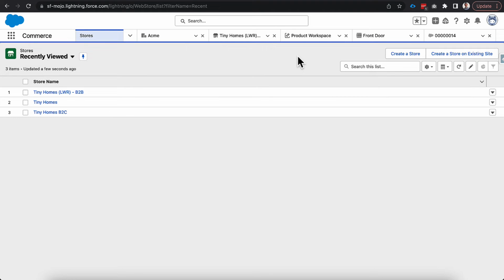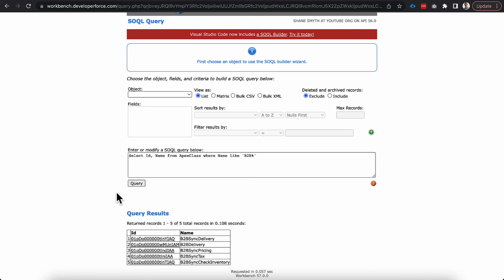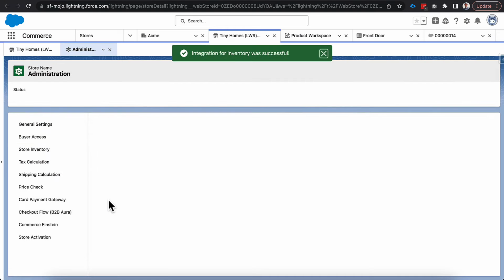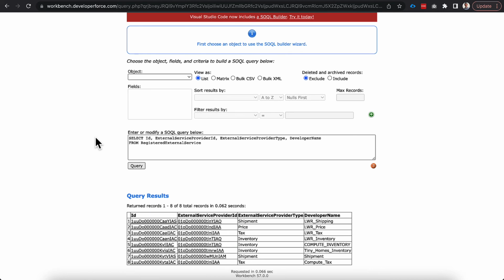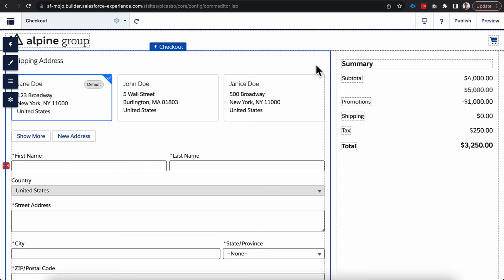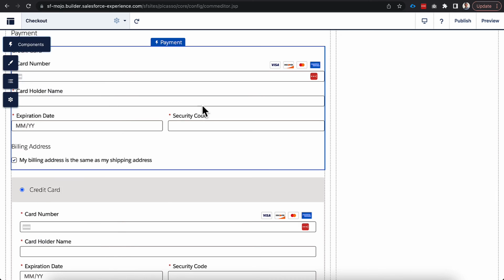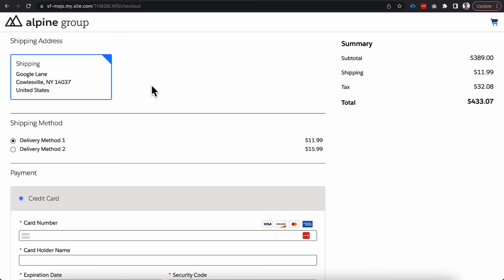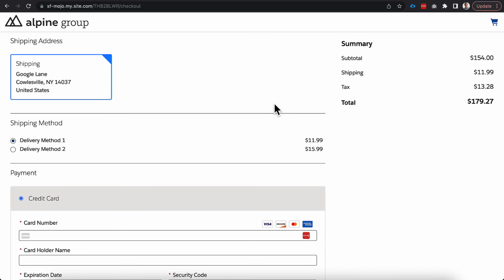Setup Checkout in B2B Commerce LWR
In this video we setup checkout for the new B2B Commerce LWR template! We'll go through each step from beginning to end and go through a live checkout at the end of the video.